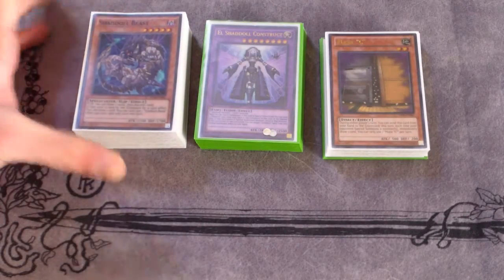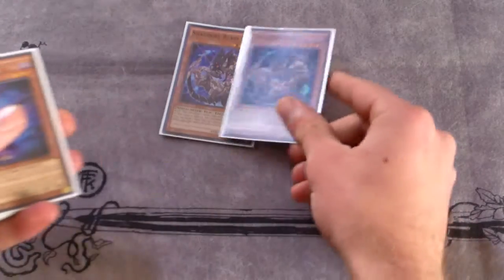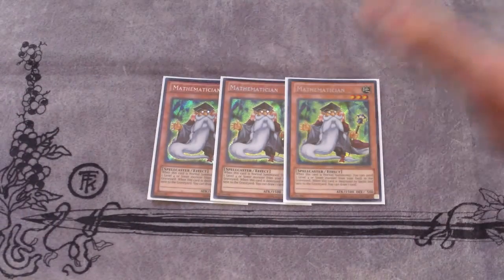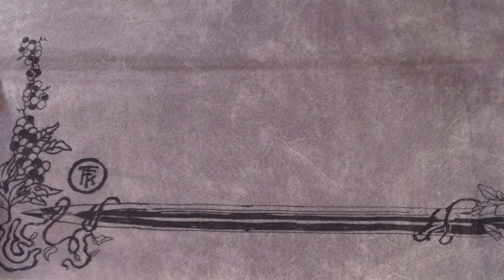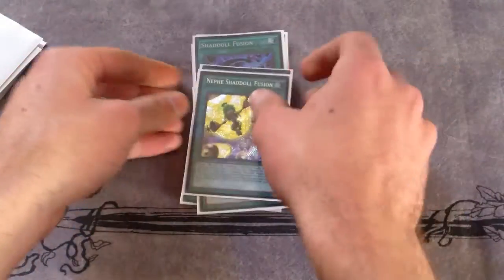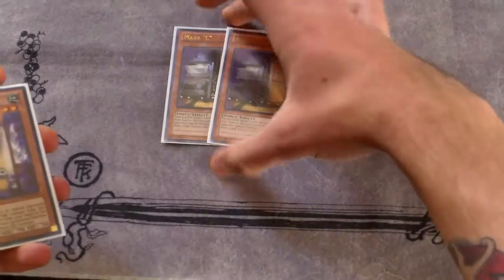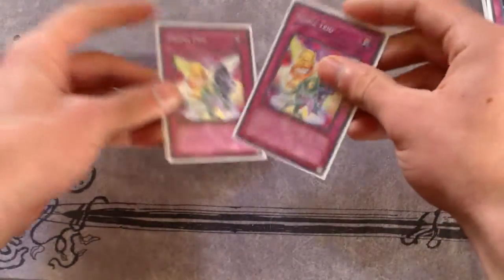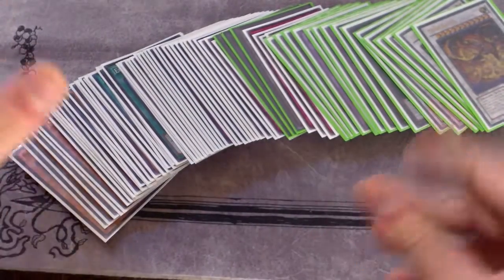Undefeated Denko Dolls! (March 2015)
Sorry for a VEEEEERRRY late upload guys. can't believe we have surpassed 1,000+ subs! thanks so much!